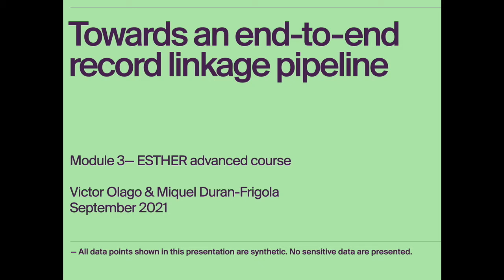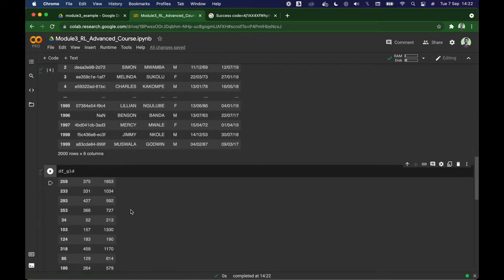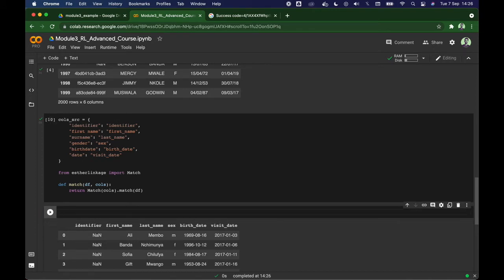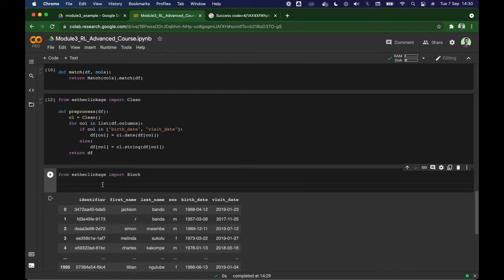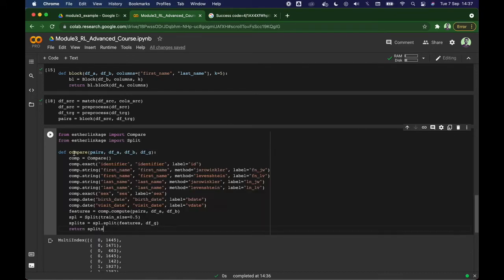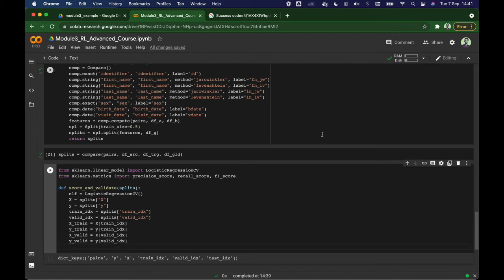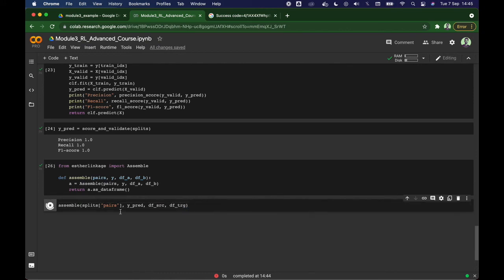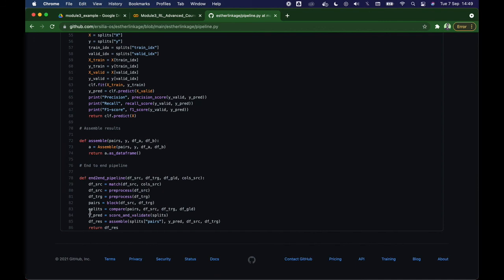Record Linkage Advanced Course: Module 3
Here we learn the concept of Python functions and use it to implement a simple end-to-end record linkage pipeline.